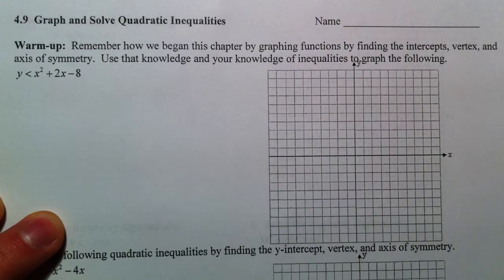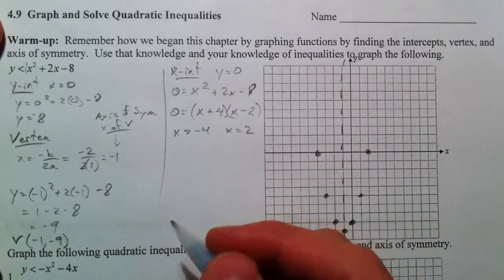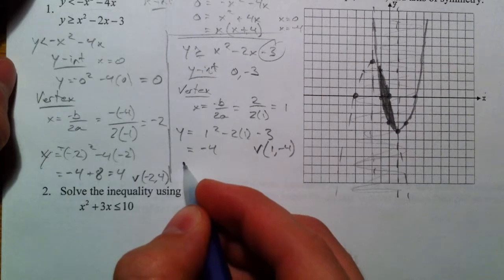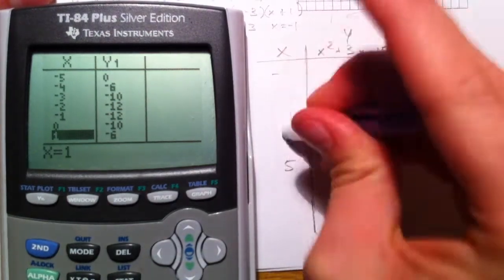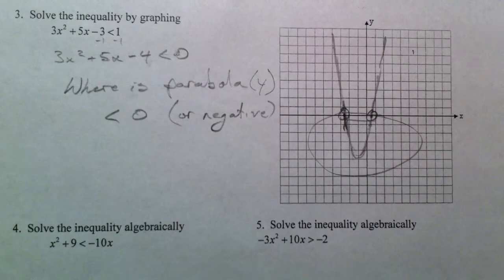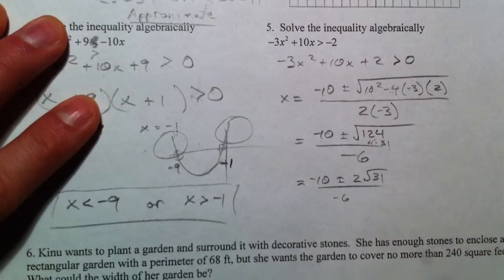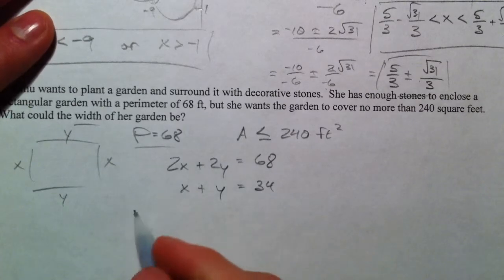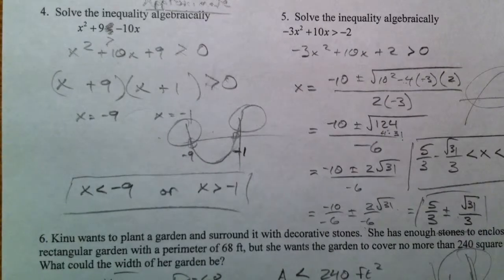Solving Quadratic Inequalities